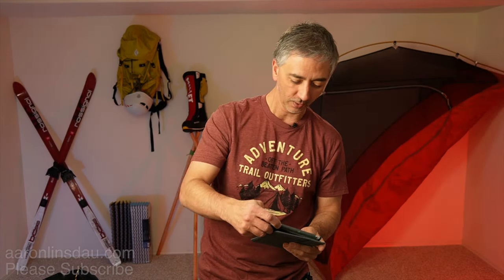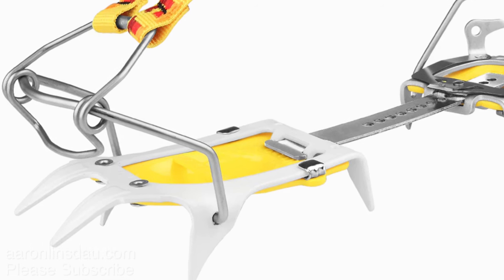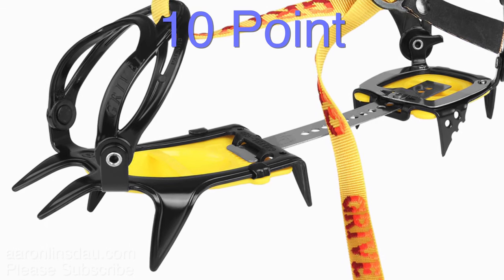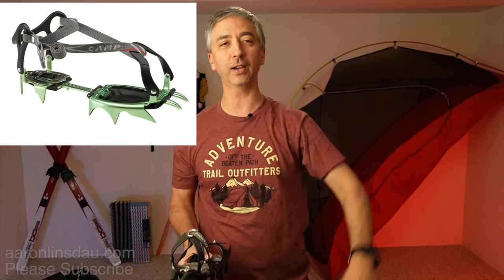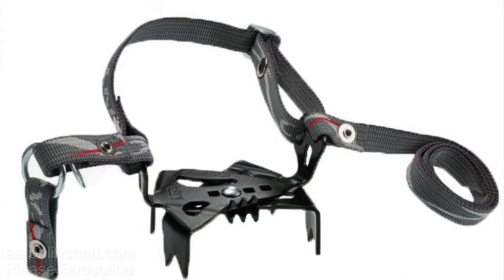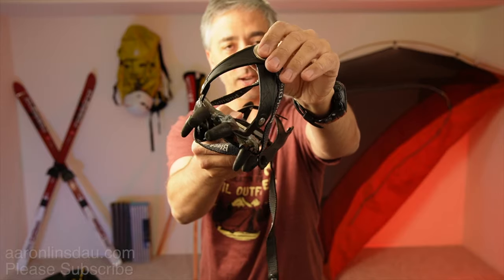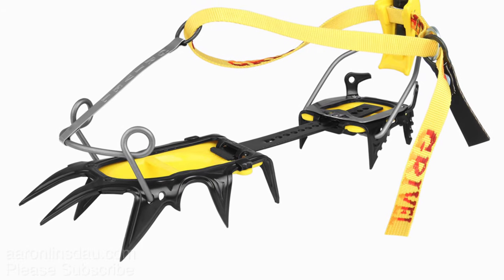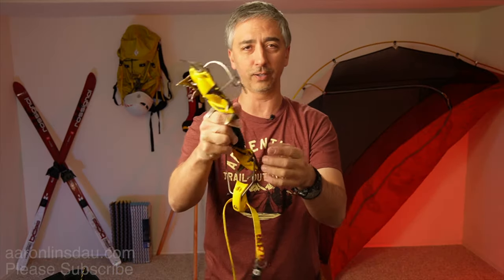Crampon Binding Types Hiking Climbing Boots (4k UHD)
I talk about the different types of crampon bindings for hiking, climbing, skiing, and mountaineering in this video. I share and show glacier, ice climbing, general, hiking, instep, and specialty crampons for just about any need for crampons. Finding and choosing the right type of crampons can be bewildering. I share how to choose crampons to get the right type for the adventure you're doing.

ice axe glacier everest denali climbing mountaineering adventure expedition cold double boot triple boot
CRAMPONS
Grivel G12 Crampons
Black Diamond Contact Crampon

Grivel G10 Crampons
Grivel Ski Tour crampons